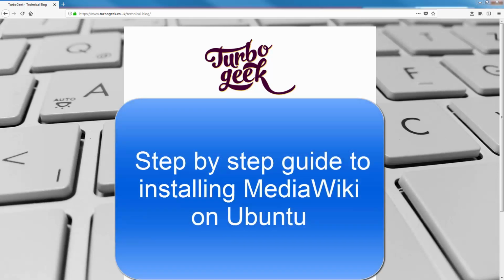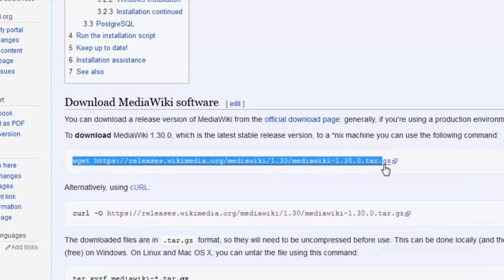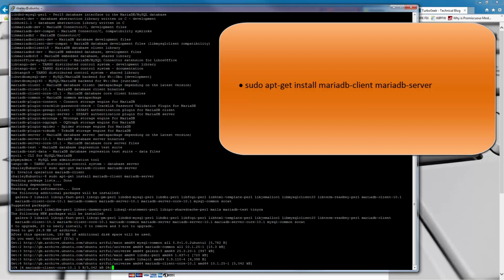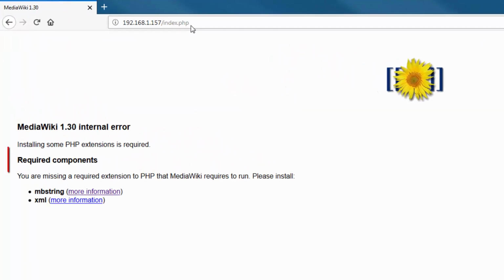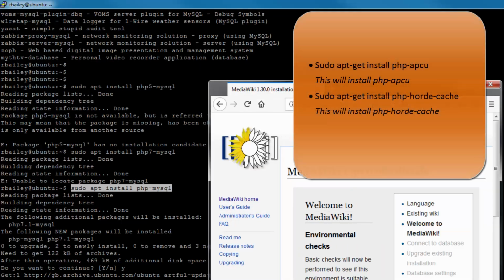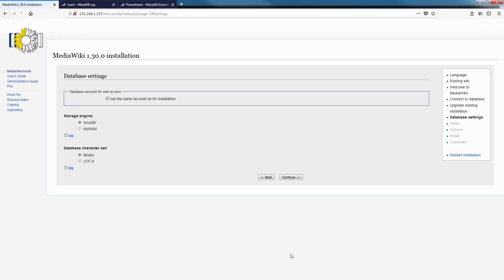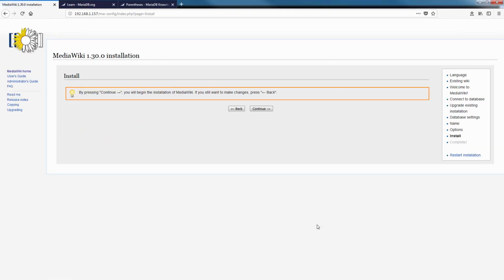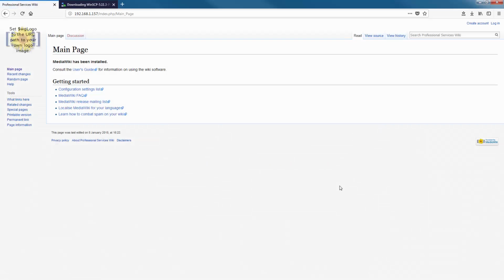Installing Mediawiki on Ubuntu - Configuring DB, PHP and settings.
Guide to install Media wiki on Ubuntu from scratch. this video shows you how to install all thr pre-reqs, configrue the DB, php settings and everything to get the Wiki loading in your web browser.